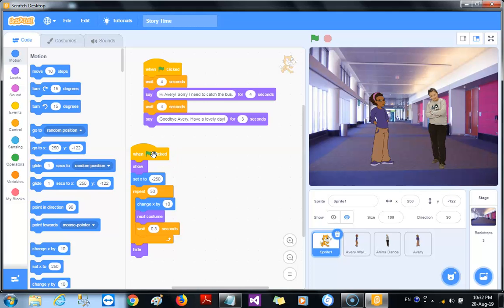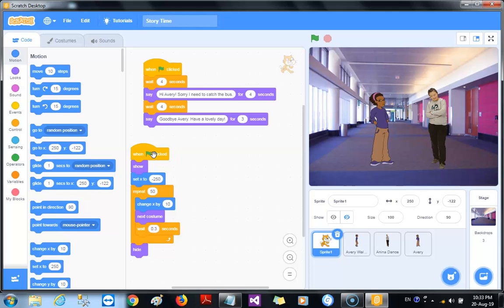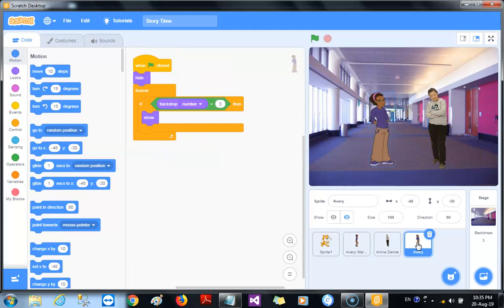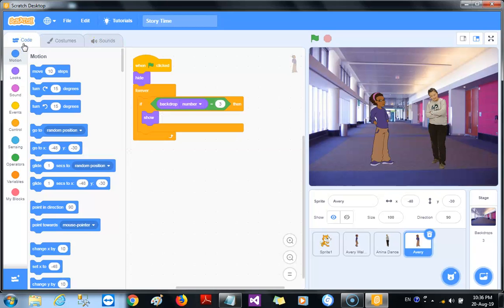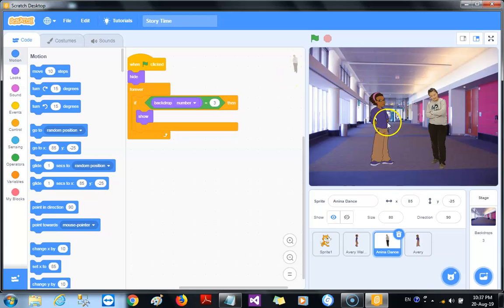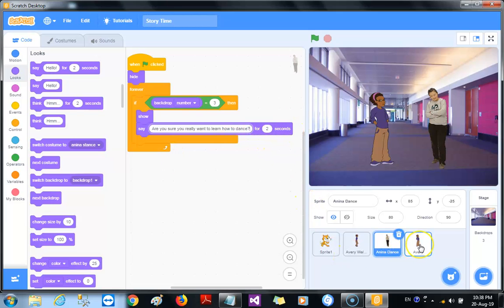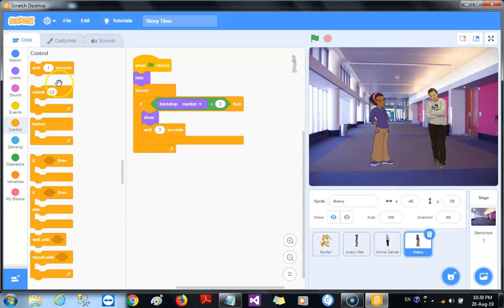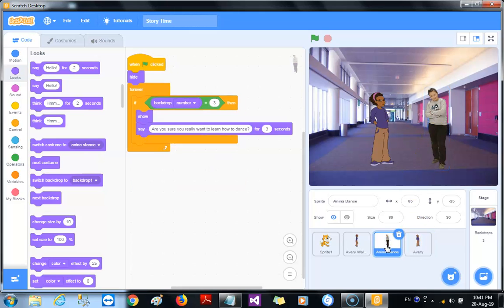40 More Interesting Conversations In Our Story